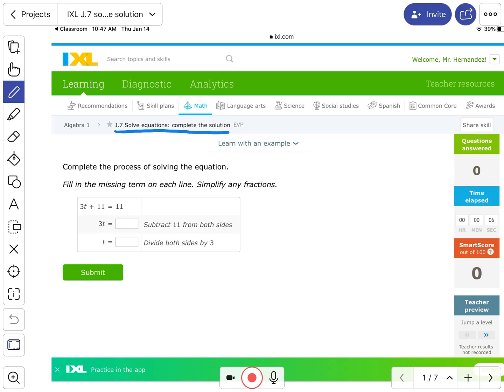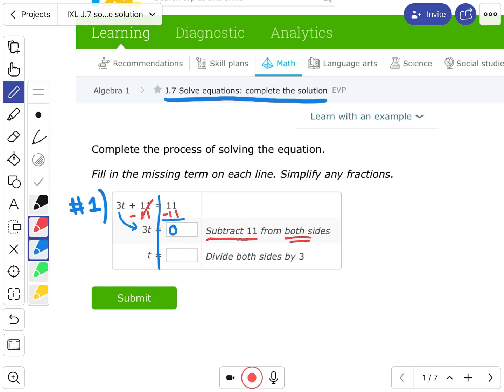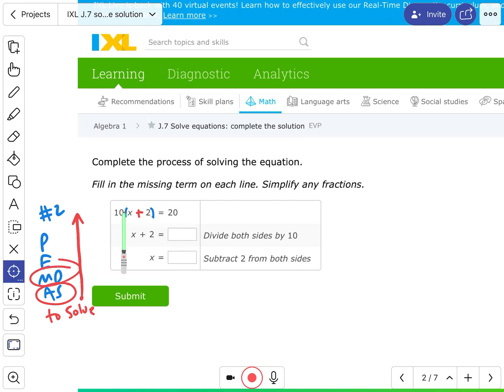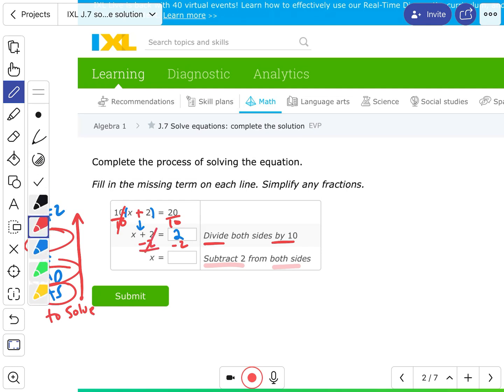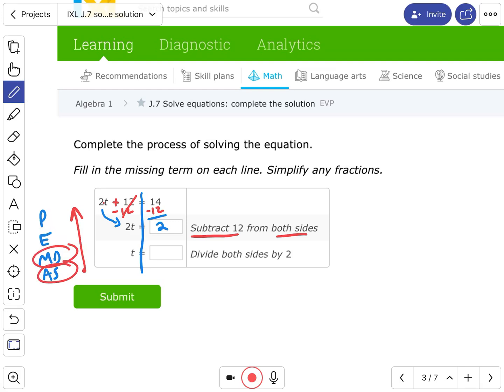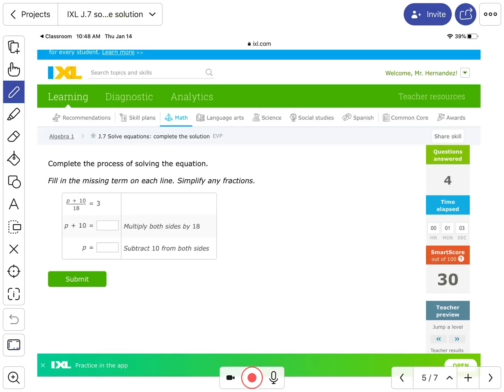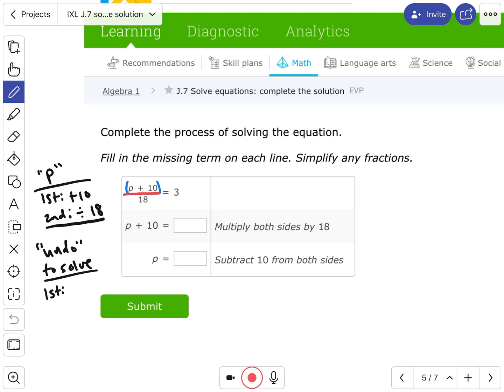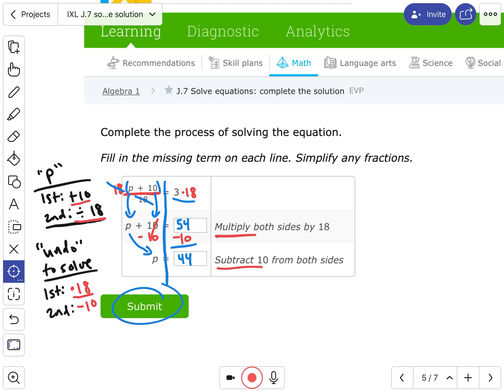IXL J.7 Solve equations: complete the solution